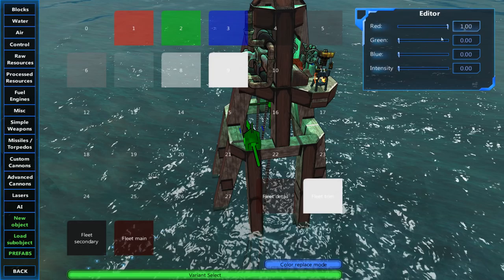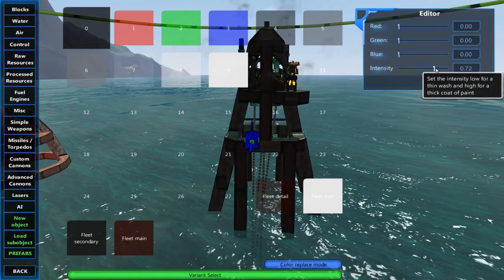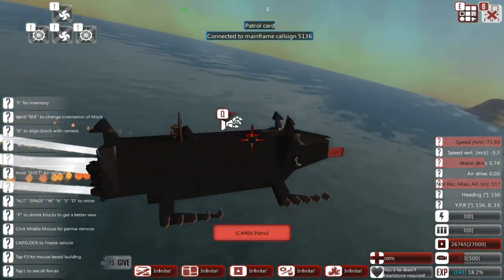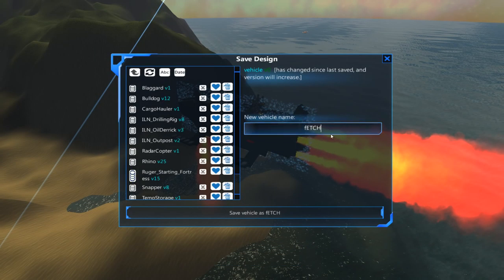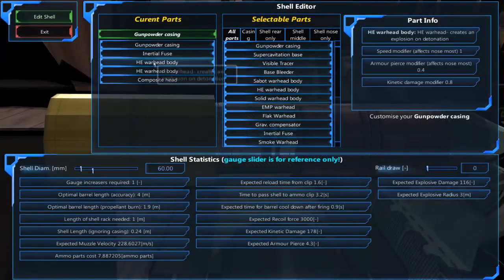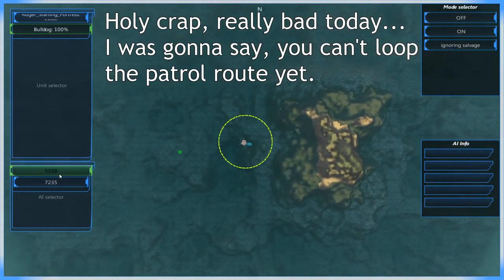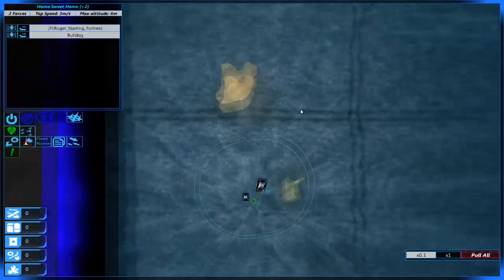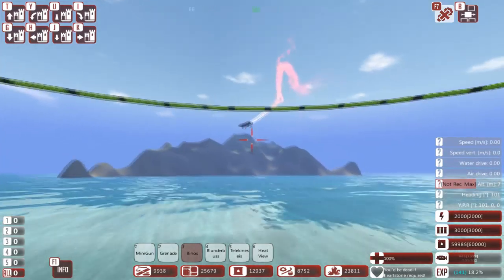The Bulldog, explosions and a flying dog... Not even kidding. - Let's Play S2 Ep4 - From the Depths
Ruger gives us a new toy with the Bulldog.  A totally badass Adv Cannon and missile equipped, hydrofoil Thrustercraft with a highly destructive montage showing off it's capabilities.  I also get carried away and build a flying cargo dog... Just don't ask, ok?  It was an accident!